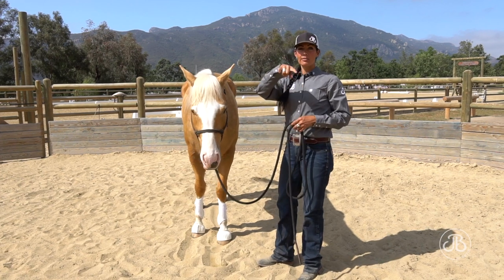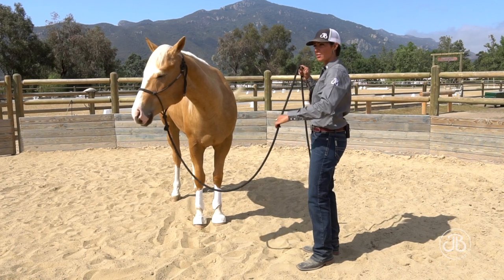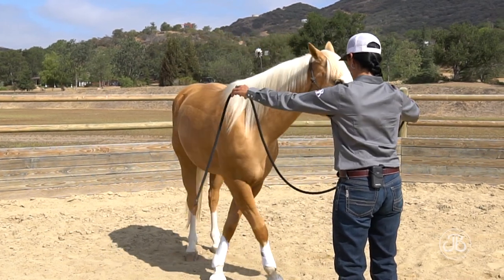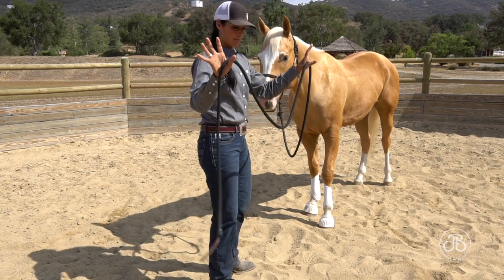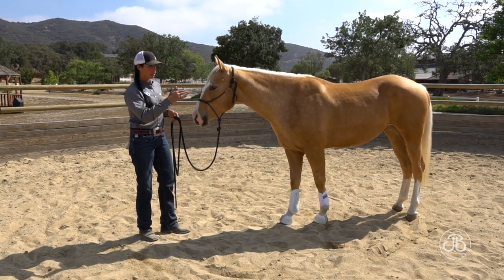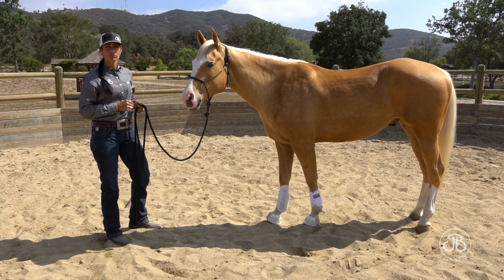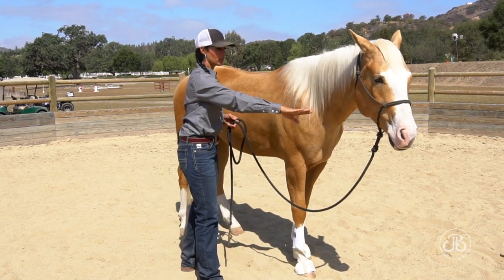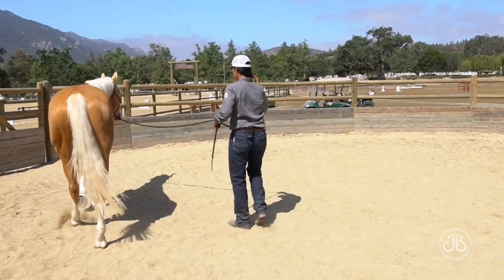Jill Barron Controlling Energy in the Feet